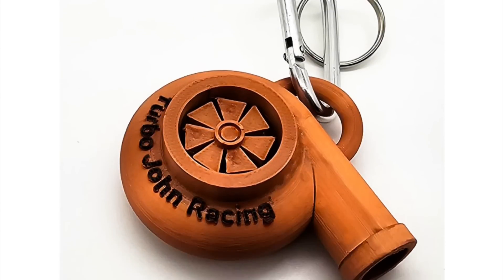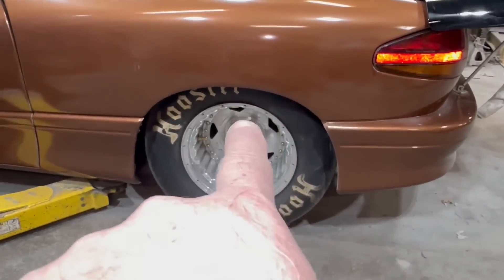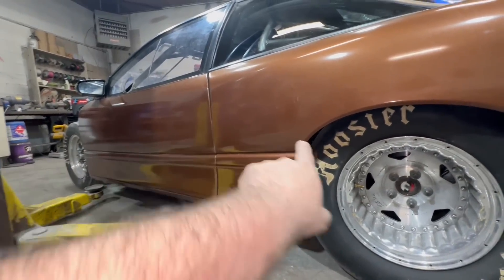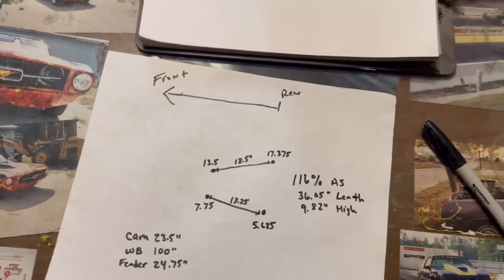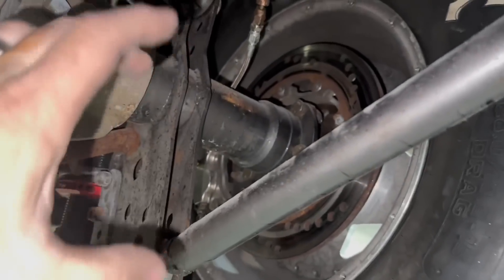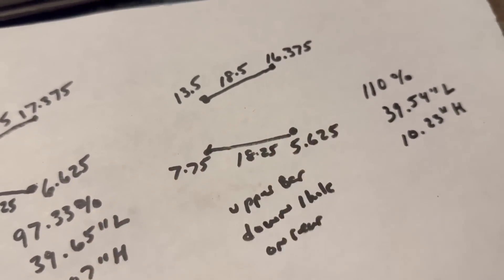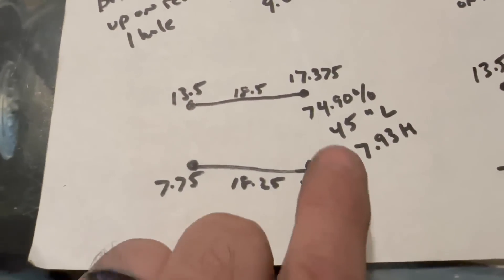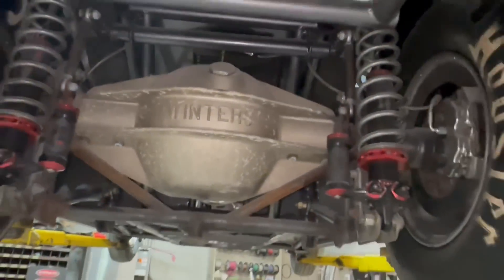Drag Racing 4 link changes for NO PREP / Backside and Frontside settings / Plotting the 4 link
Lets talk about 4 link suspension a minute and what changes we are gonna make going from backside to front side. Each car is different, but today we are gonna do some calculations to see where we are and where we want to be. From what I have seen these are the changes that are needed and necessary. Lets go.